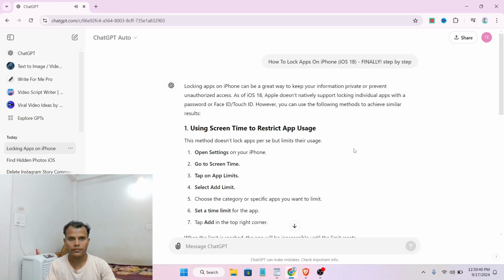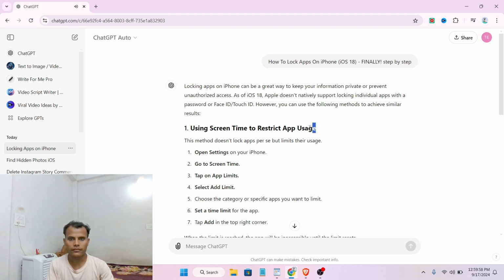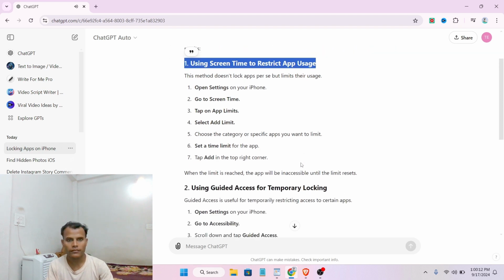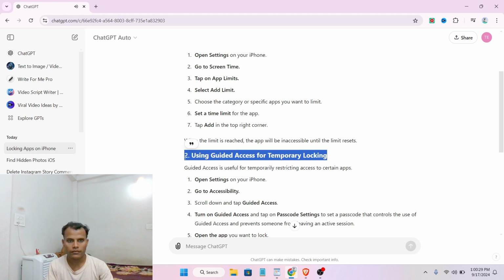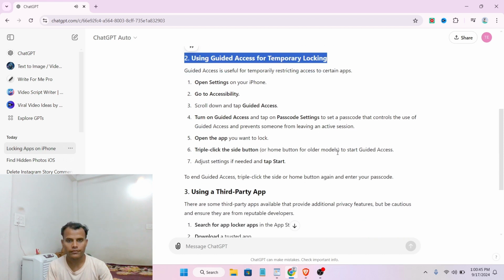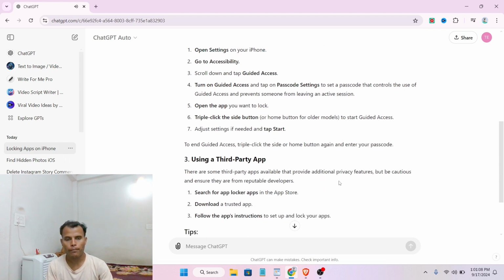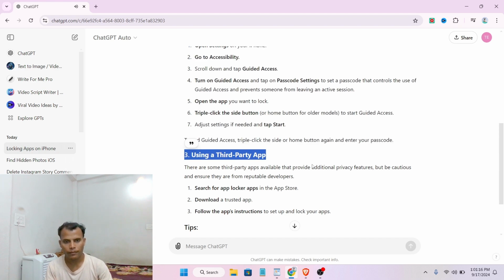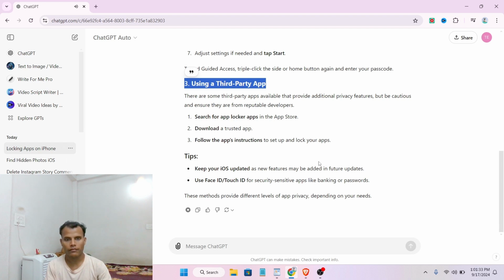How To Lock Apps On iPhone (with Face ID & Passcode)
Want to lock apps on your iPhone with Face ID or a passcode? In this video, I’ll show you how to easily secure your apps using Face ID or a passcode for extra privacy. Whether you're looking to protect sensitive apps or just add an extra layer of security, this tutorial will guide you through the steps.

Learn how to:
✔️ Lock apps on iPhone with Face ID
✔️ Set up app lock with a passcode
✔️ Keep your personal information safe

Watch now to enhance your iPhone security and protect your apps!